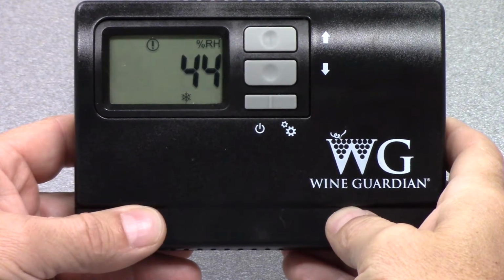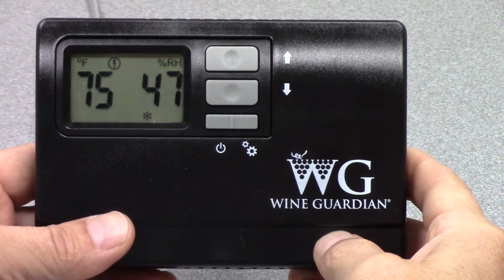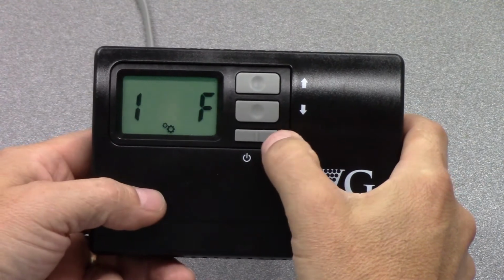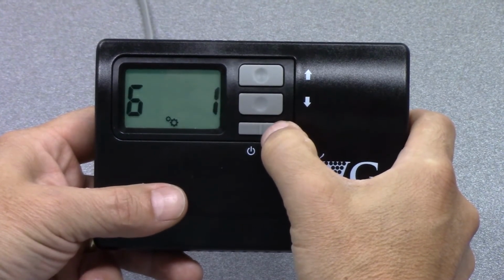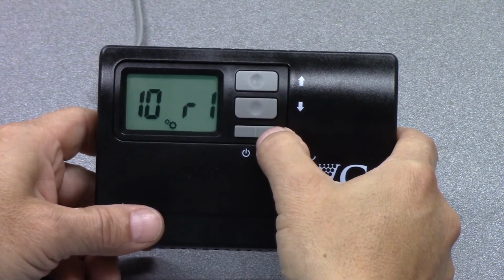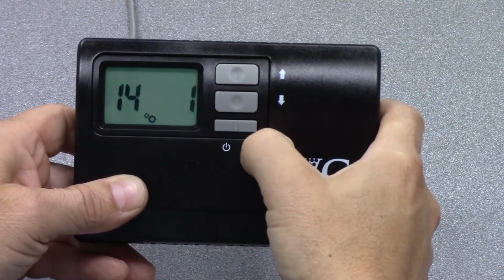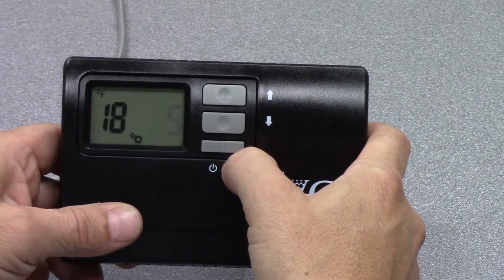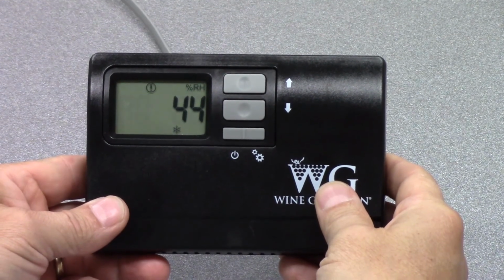Remote Interface Controller Training Video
This video demonstrates how to use our remote interface controller.